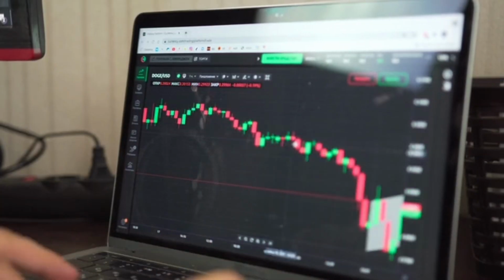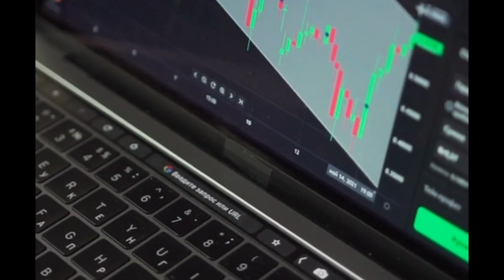BITCOIN TO $87K AFTER THIS HAPPINESS(Get Ready) Bitcoin News Today And Eathrum Price Prediction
eathrum predictio
bitcoin price prediction
today
update news btc
bitcoin
bitcoin update today
bitcoin prediction
bitcoin news daily
bitcoin news today update
bitcoin price news
eathrum news today
bitcoin news todat
bitcoin today
bitcoin price
eathrum today
bitcoin move today
bitcoin price target
bitcoin analysis today
crypto btc eth today
news
bitcoin news
eathrum crypto